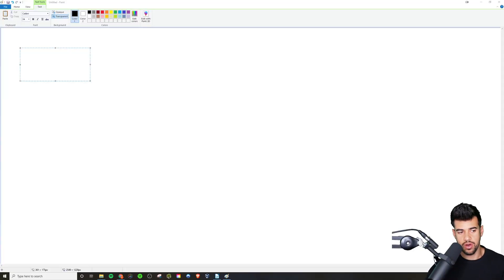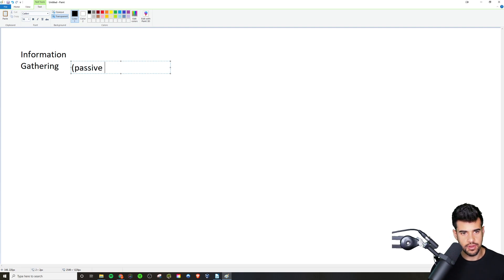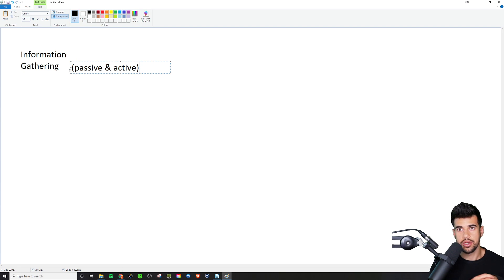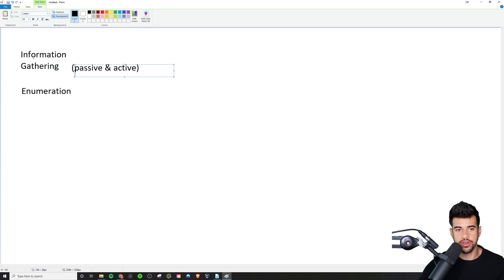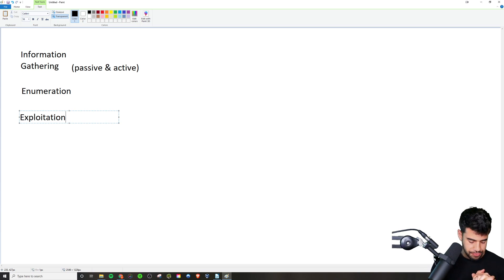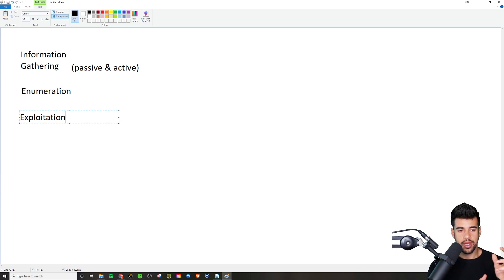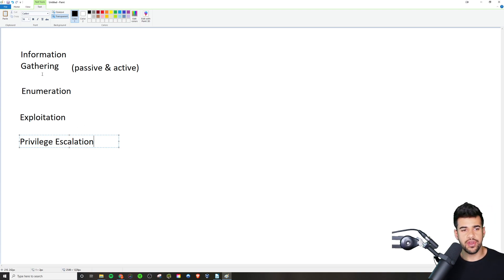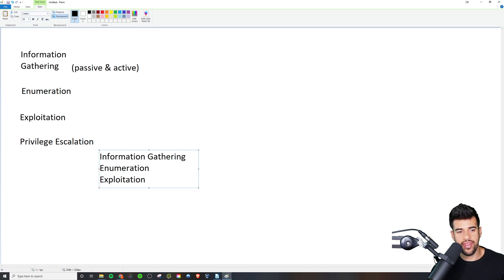Penetration Testing Process Roadmap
In this video I outline the roadmap for the entire penetration testing process